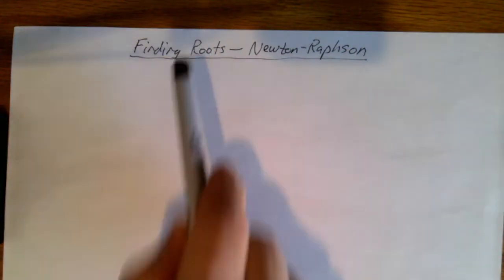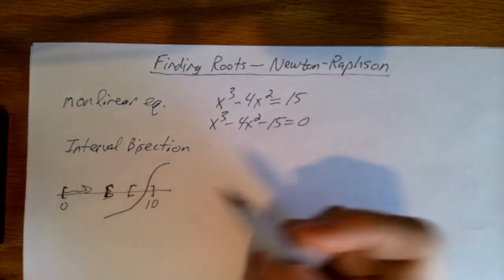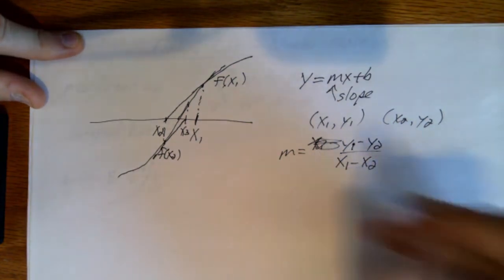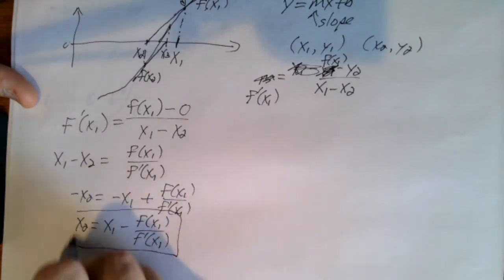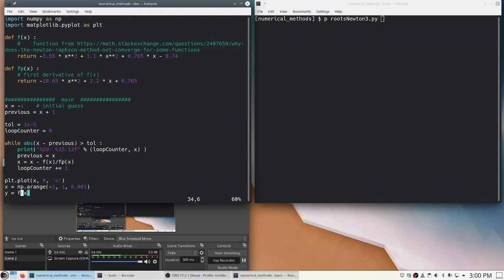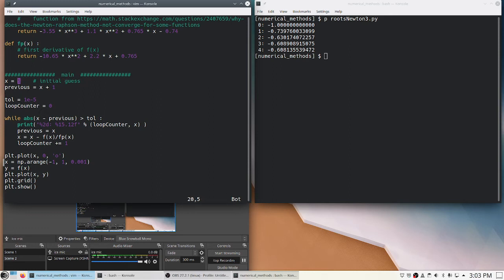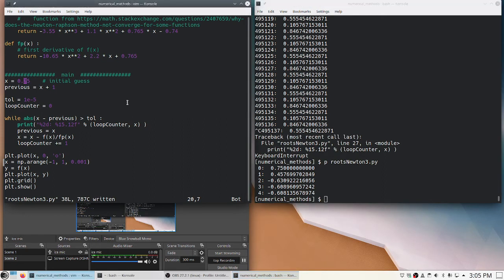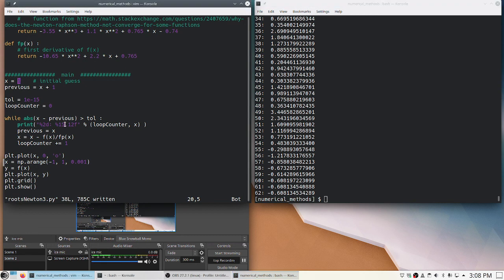Numerical Methods: Finding Roots -- Newton-Raphson Method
I explain how the Newton-Raphson method can be used to find the roots of equations and how it can also be used to solve nonlinear equations.  I also show a Python program for doing this.